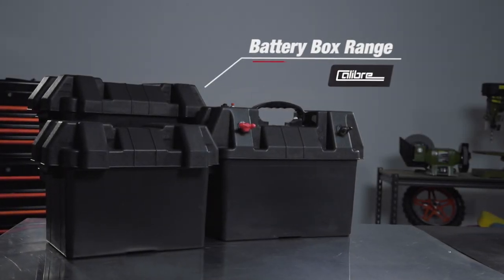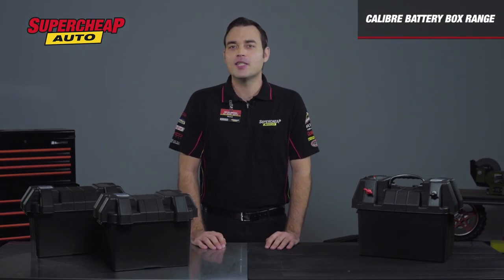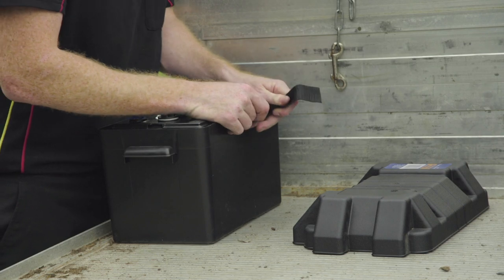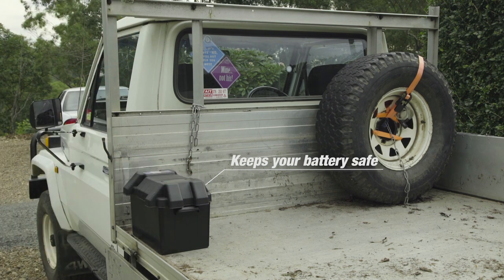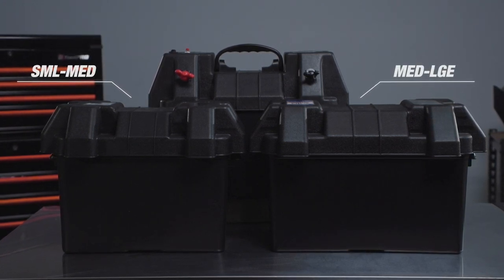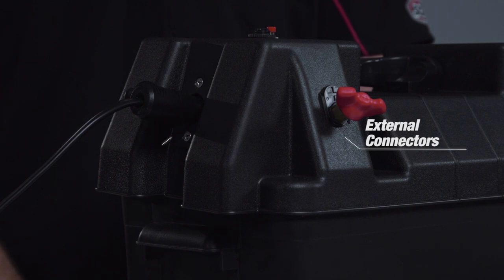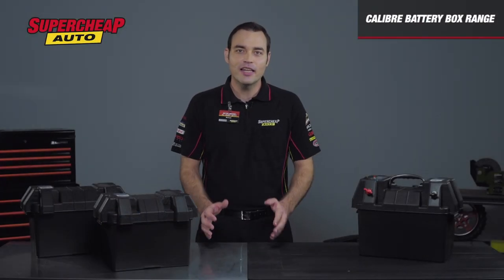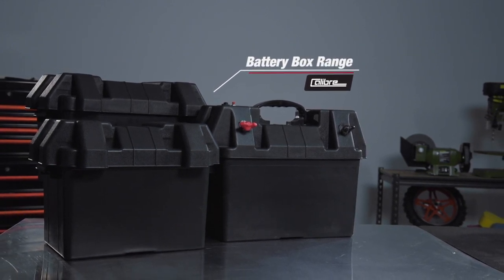Calibre Battery Box Range // Supercheap Auto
For those wishing to relocate their battery or even run a second battery, in four wheel drives or caravans for example, the Calibre  Battery Boxes provided a very simple and safe solution for batteries that are not in their original location.